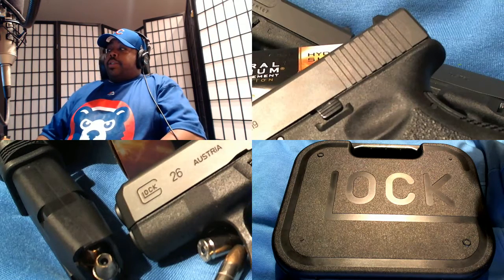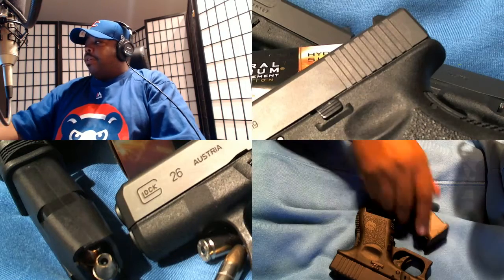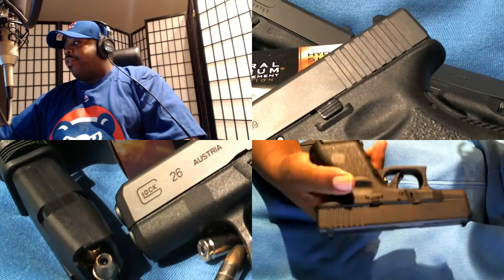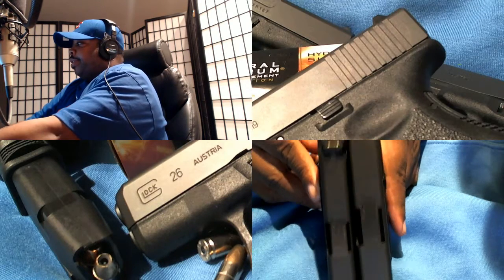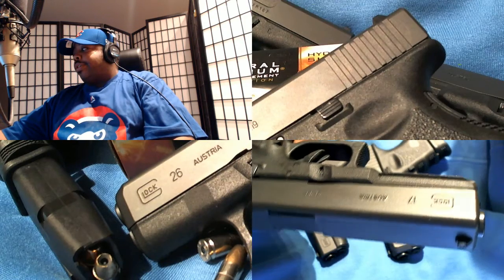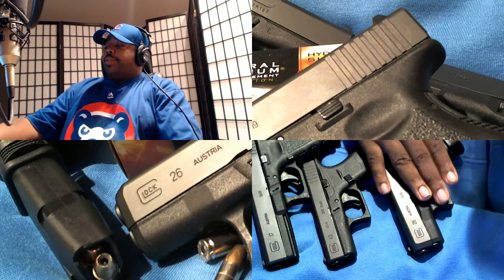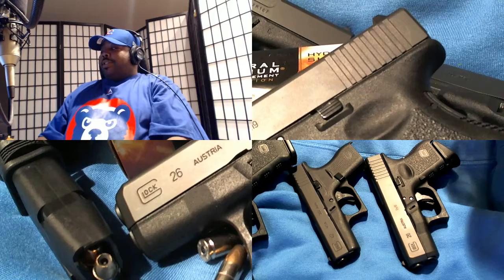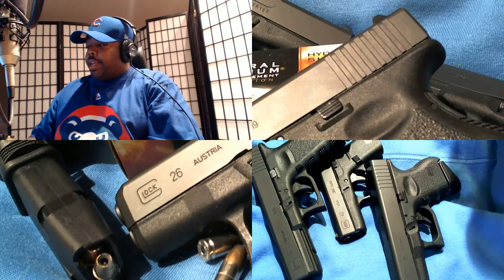Best Every Day Carry! (The Baby Glock 26)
Picked up the Gen 3 By Choice, and its truly the best everyday carry side arm.

The GLOCK 26 Gen 3, in 9x19, introduces revolutionary design changes to the "BABY GLOCK"-the most sought-after concealed carry option since its release in 1994.